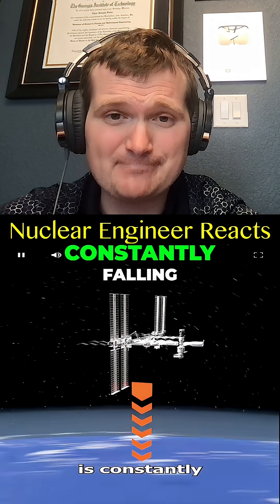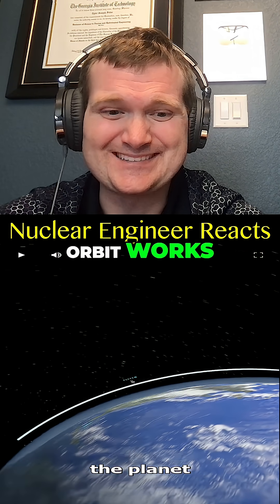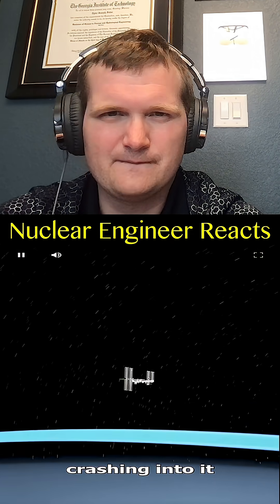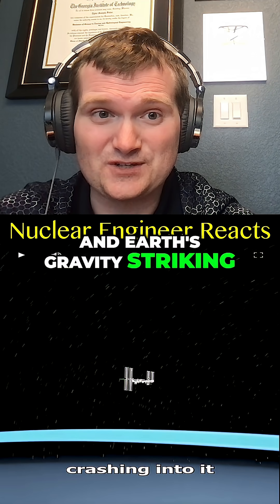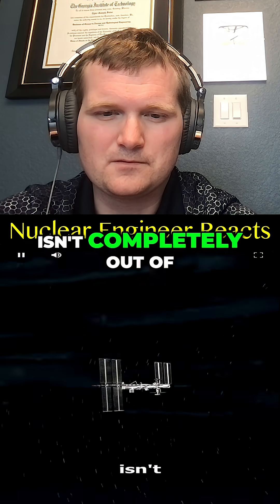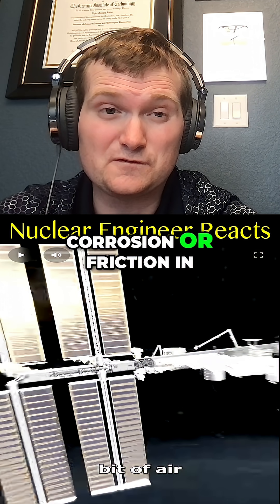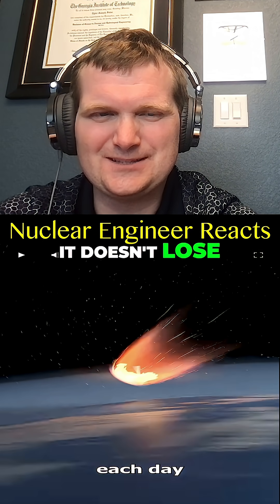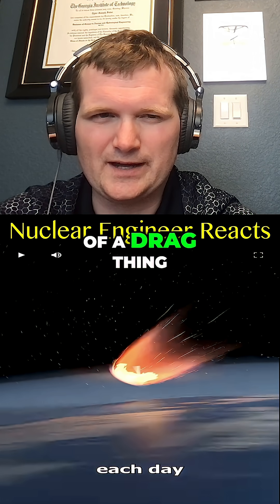Why the Space Station is Falling But Won't Hit the Ground - Nuclear Engineer Reacts to Zack D. Films